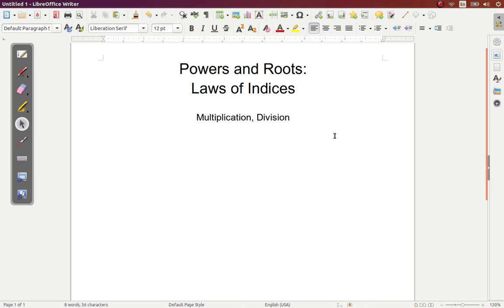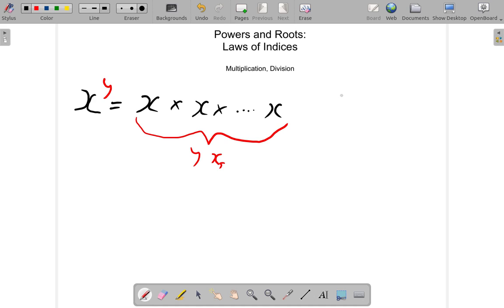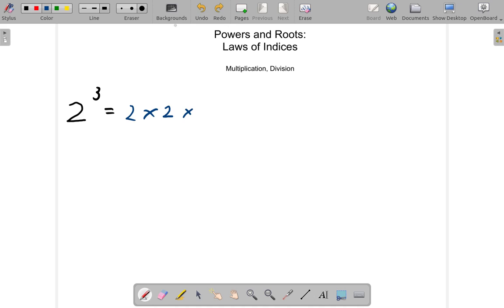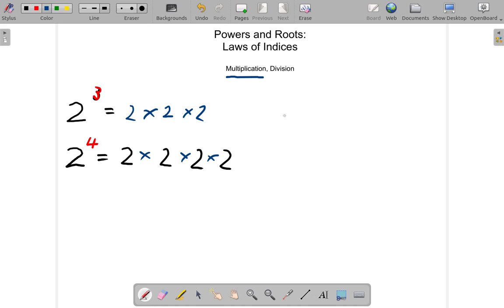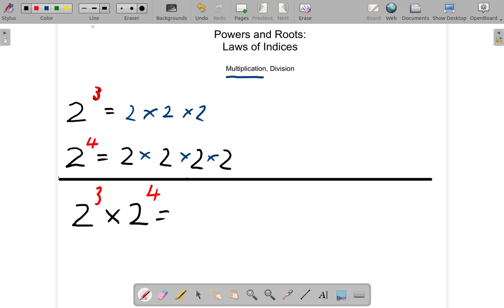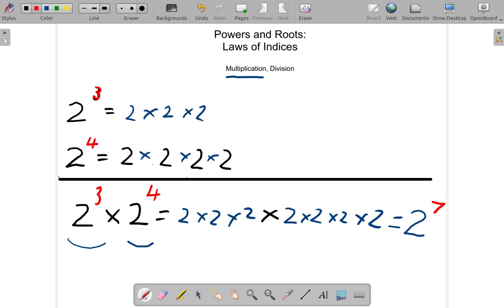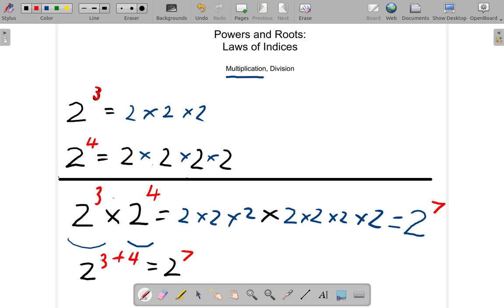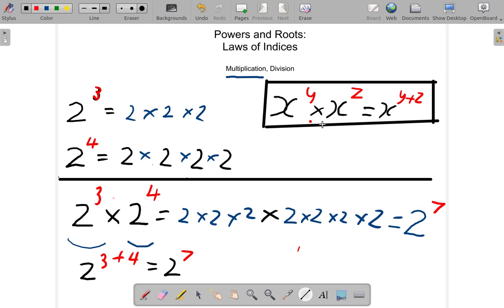Laws of Indices - Multiplication